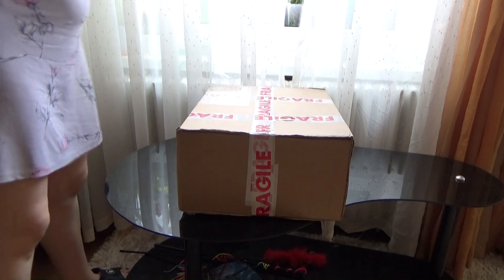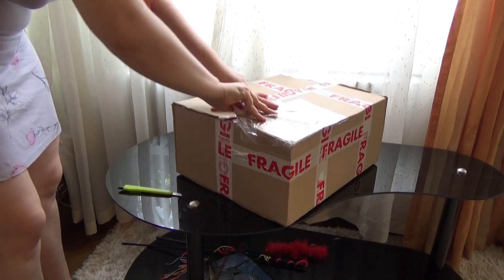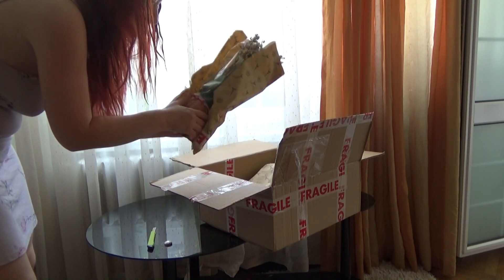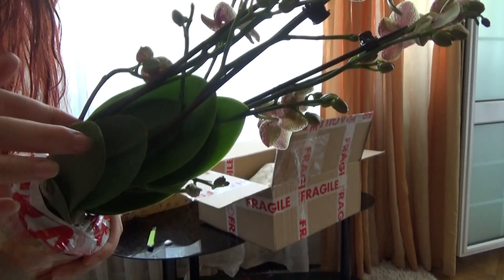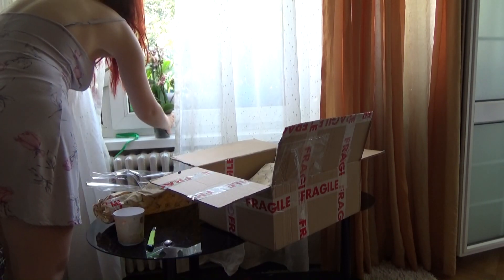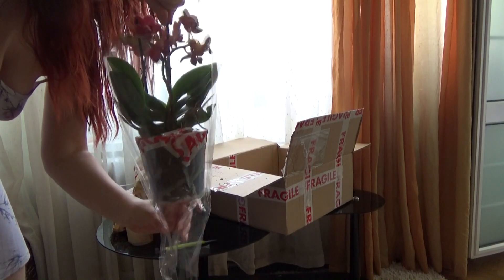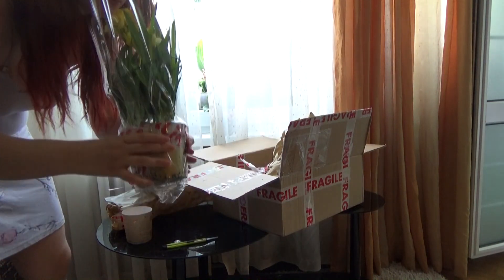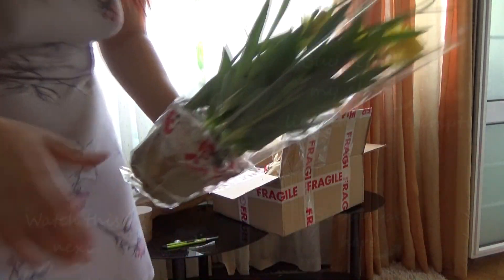Yet another orchid haul: phalaenopsis multiflora & fresias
And here we have yet another orchid haul. with some phalaenopsis multiflora and a pot full of fresias. This order was made from Floraria Design Floral, and, as usual, the plants were packed very well and they were super healthy! ★☆★ SHOP & RATE MY EBOOKS: ★☆★